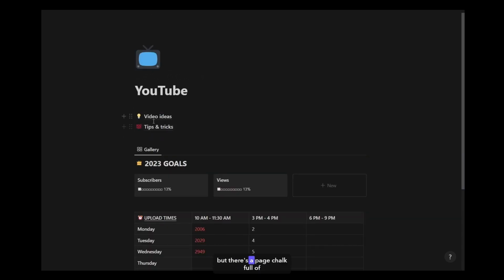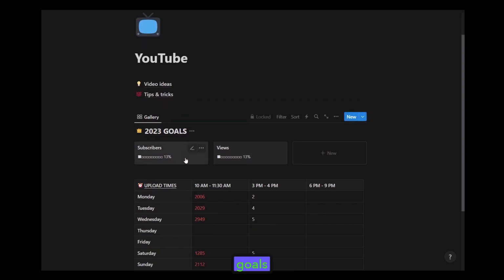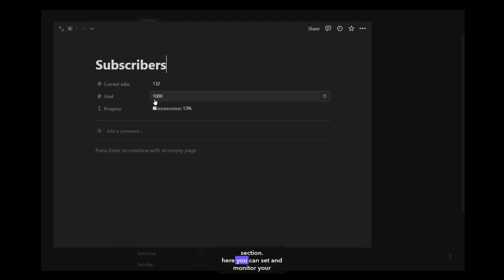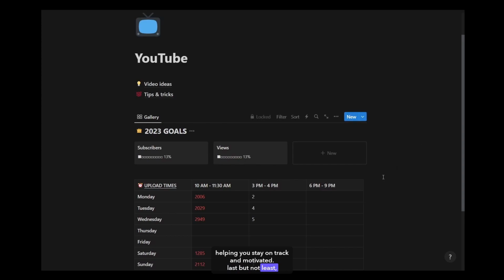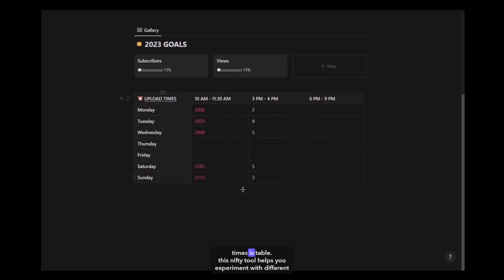Revolutionize Your YouTube Game with This Notion Template!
Welcome to AniTime! In this video, we're unveiling the ultimate Notion template designed specifically for aspiring YouTubers. Whether you're just starting your channel or looking to streamline your content creation process, this template is a game-changer.

🚀 Supercharge Your Creativity: Our template offers a dedicated space to jot down video ideas, ensuring you never run out of content inspiration.

📈 Track Your Progress: Stay on top of your goals and milestones effortlessly. Monitor your video views and growth with ease.

💡 Tips and Tricks: Benefit from a specialized section filled with valuable tips and tricks to enhance your YouTube journey.

🕒 Optimize Upload Times: Use our sleek table to analyze different upload times and their corresponding views. Maximize your reach and engagement like a pro!

Join us in this step-by-step walkthrough of our Notion template, and get ready to take your YouTube game to the next level. Download the template today and start revolutionizing your YouTube journey.

If you found this video helpful, share it with fellow YouTubers who could benefit from this powerful Notion template.